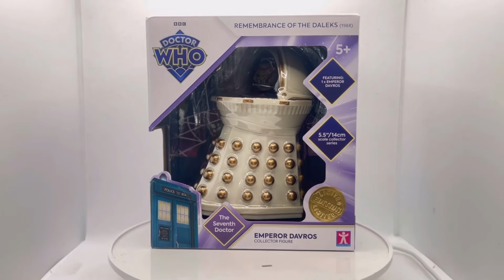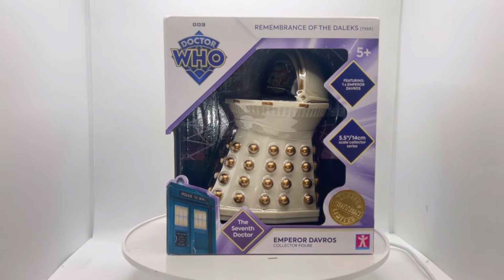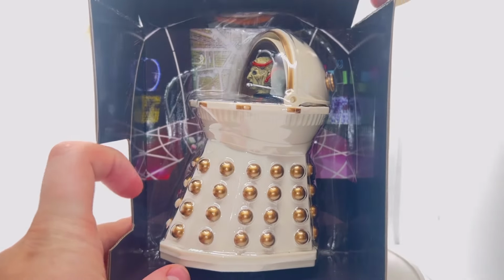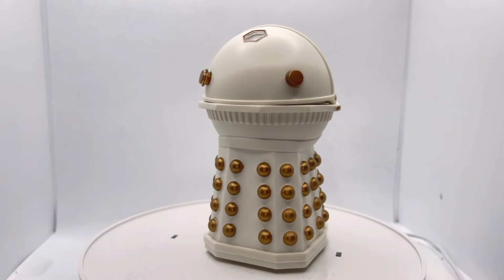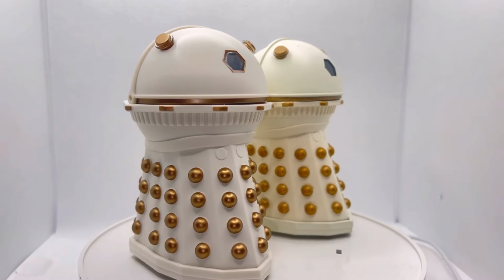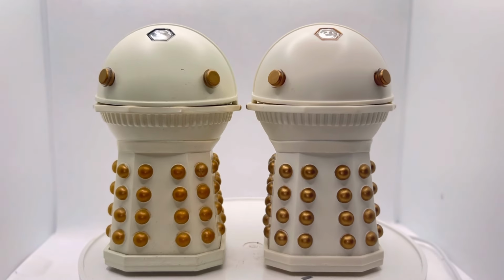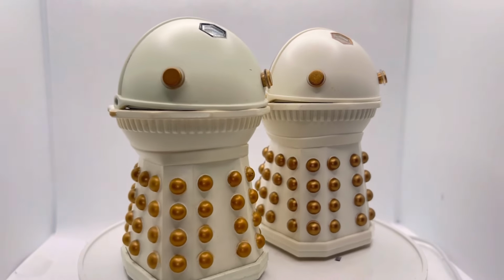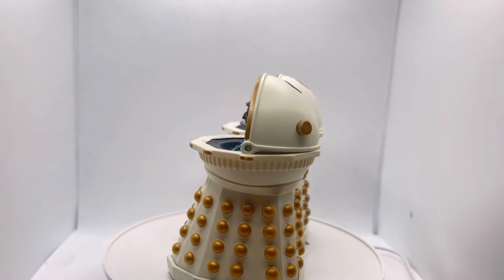Doctor Who B&M Emperor Davros Collector Figure Review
Music preformed by Ioan Williams